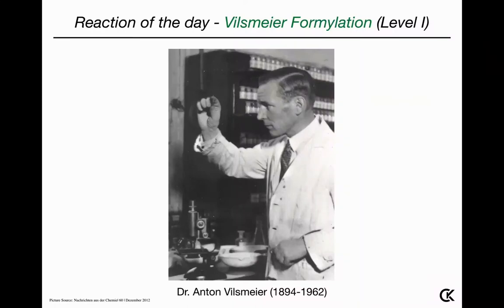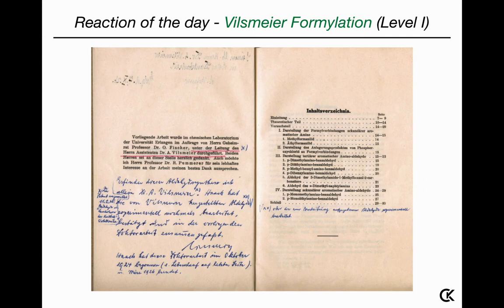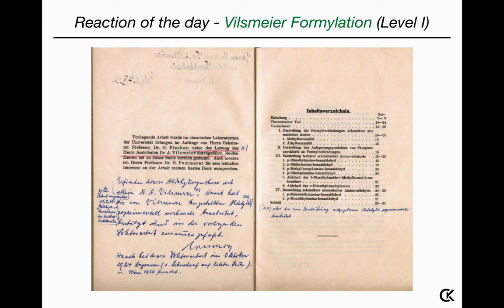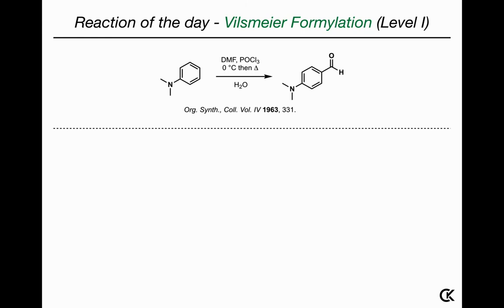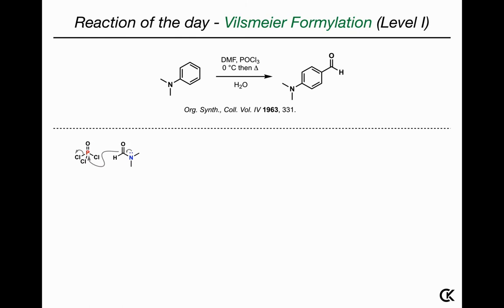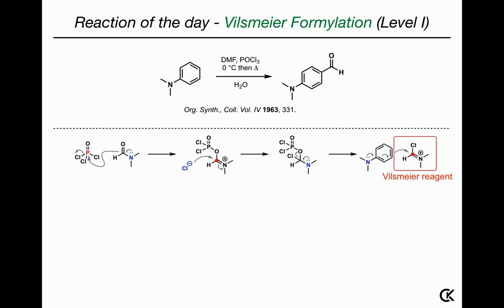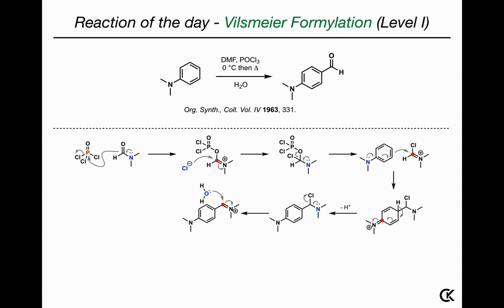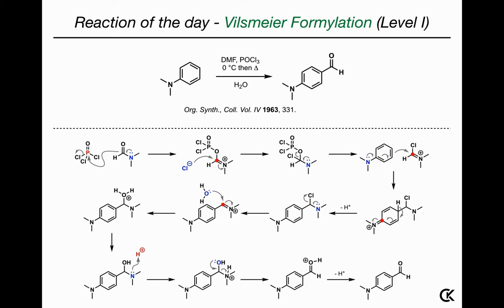Reaction of the day | Vilsmeier formylation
In today's reaction of the day, we are looking at the Vilsmeier reaction. This reaction allows the introduction of formyl groups to electron-rich arenes, which is quite a useful transformation.